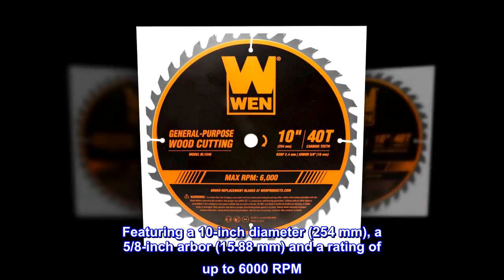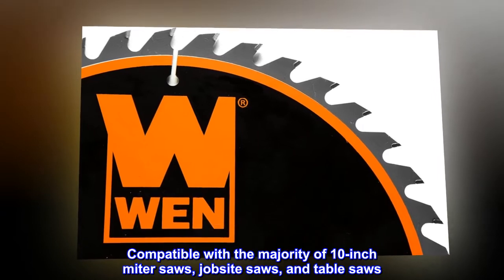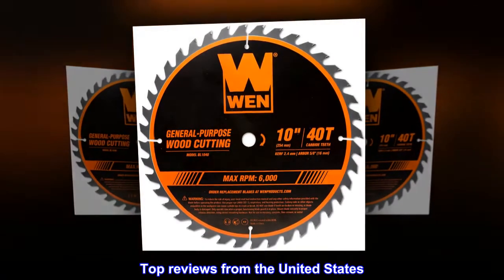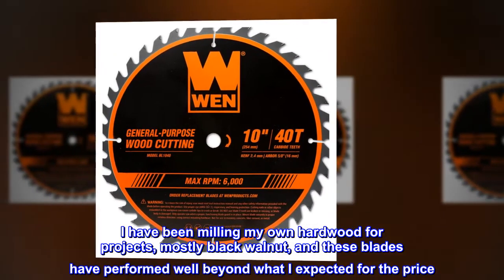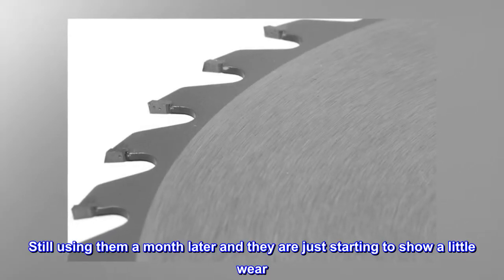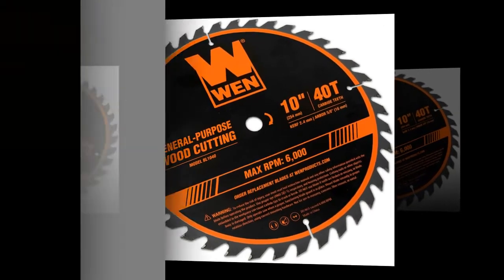WEN BL1040 10-Inch 40-Tooth Carbide-Tipped Professional Woodworking Saw Blade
Featuring a 10-inch diameter (254 mm), a 5/8-inch arbor (15.88 mm) and a rating of up to 6000 RPM
Perfect for slicing through both hard and softwoods of all kinds
Ultra-thin 1/10-inch kerf (2.4 mm) provides clean and efficient cuts
Designed with 40 carbide-tipped teeth for general-purpose wood cutting
Compatible with the majority of 10-inch miter saws, jobsite saws, and table saws

Killer blade for the price!
I used one in the table saw and one in the chop saw. I have been milling my own hardwood for projects, mostly black walnut, and these blades have performed well beyond what I expected for the price. Still using them a month later and they are just starting to show a little wear. Lots of knots and things that eat up saw blades, but still relatively sharp. Very pleased.